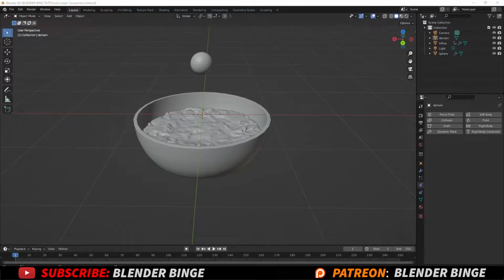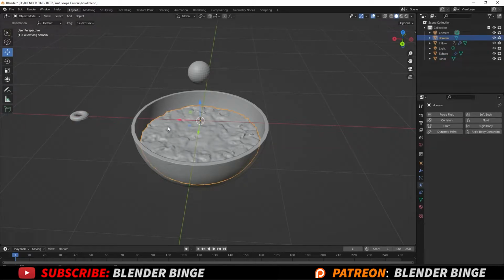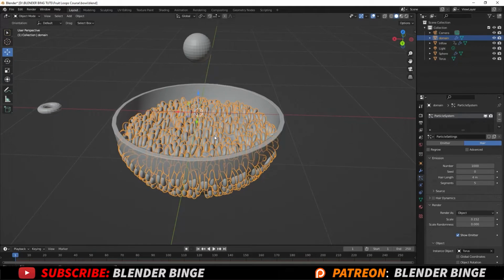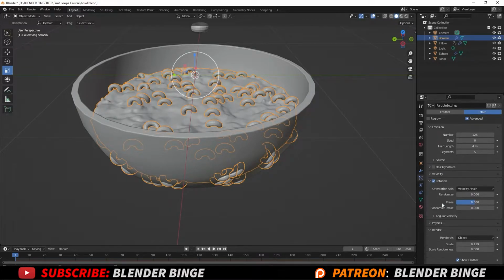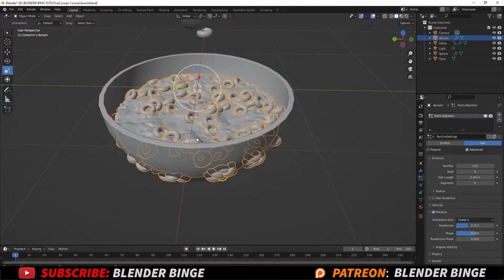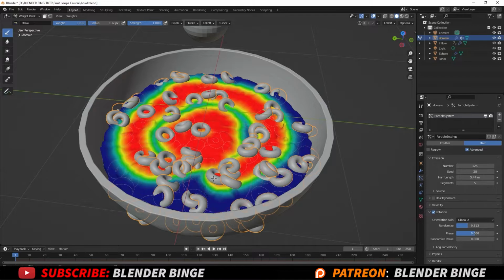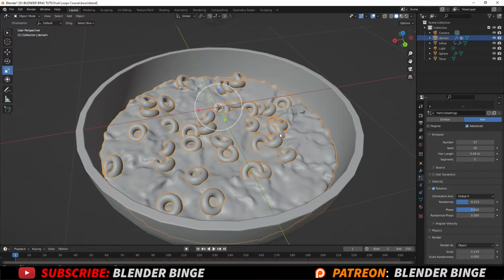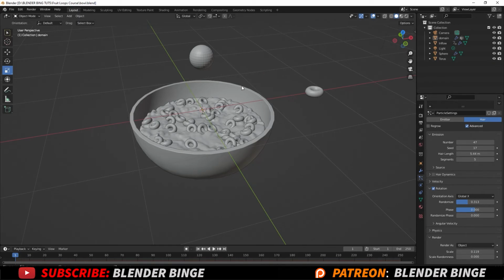Blender 3.0 Beginner Tutorial - Particles (part 3)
Gumroad Blender 3.0 Beginner Tutorial showing Blender beginners a guide in creating a bowl of cereal. We learn the basics of Blender 3D modeling, liquid simulations, particles, materials and shader, rendering, lighting, animation, and UV layout.